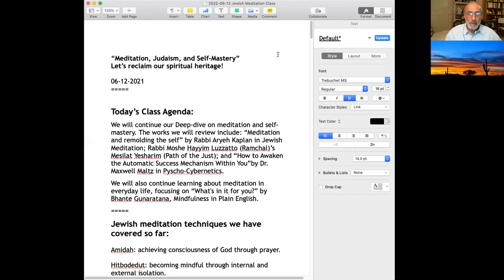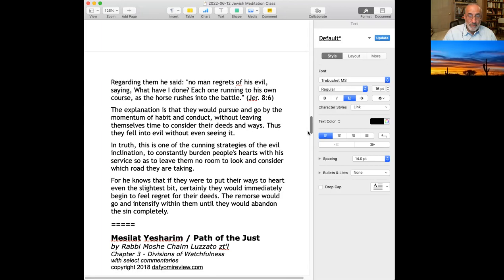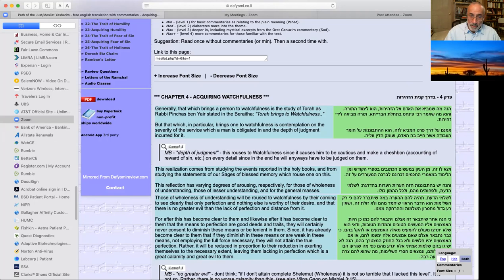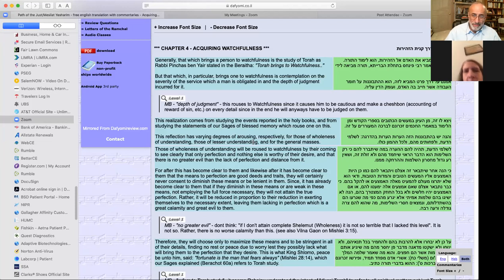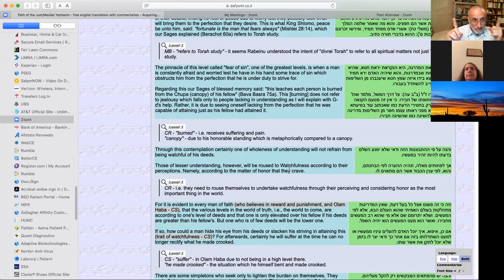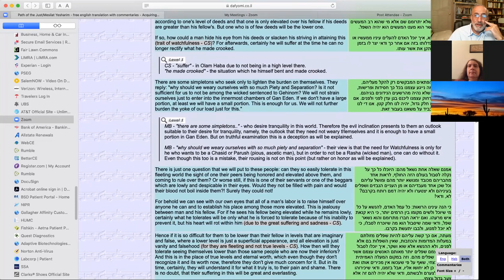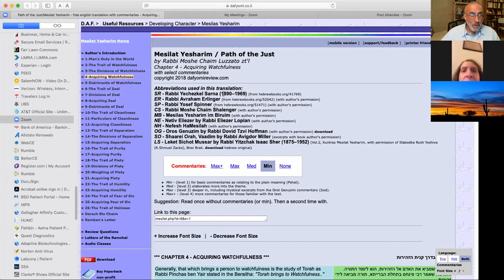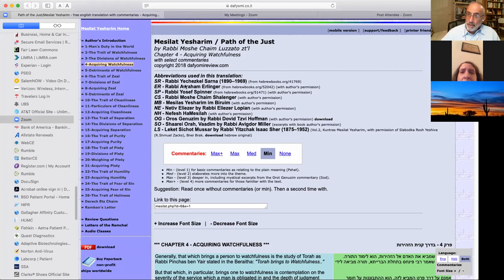2022-06-12 Jewish Meditation Class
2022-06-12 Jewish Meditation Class